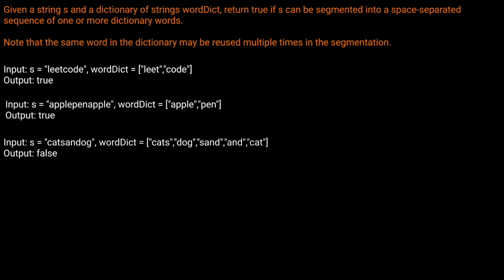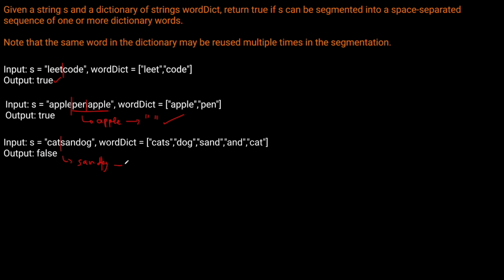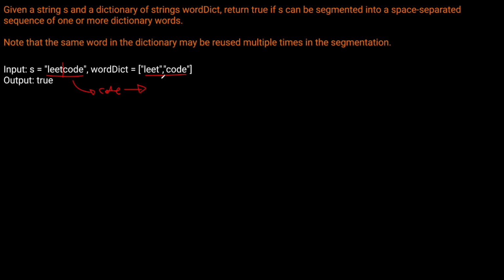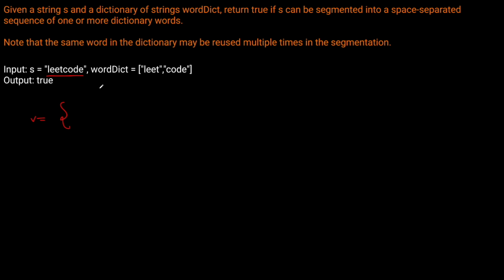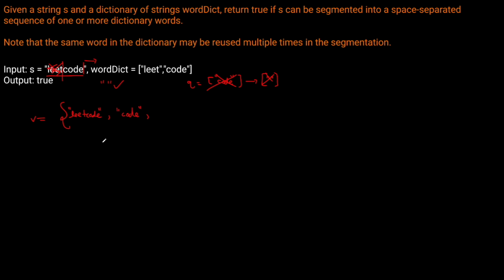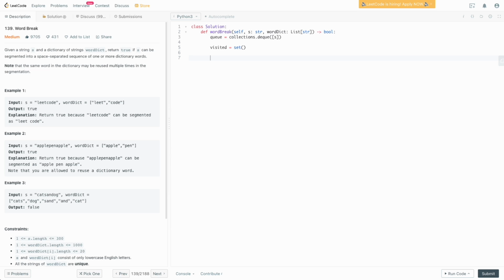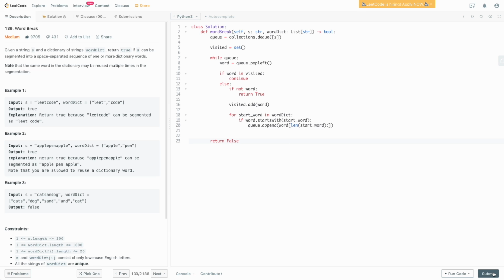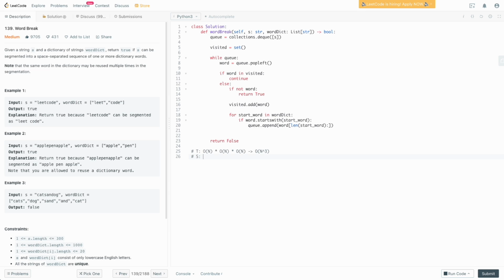WORD BREAK | PYTHON | LEETCODE # 139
In this video we are solving a popular Amazon and Facebook interview question: Word Break. This is an interesting question because it seems quite complex to implement but the solution makes a lot of sense if you intuitively try to work through it.

We'll be solving it with a clean BFS solution that should hopefully make a ton of sense once you see how things are done.